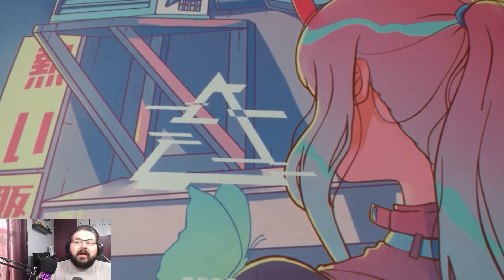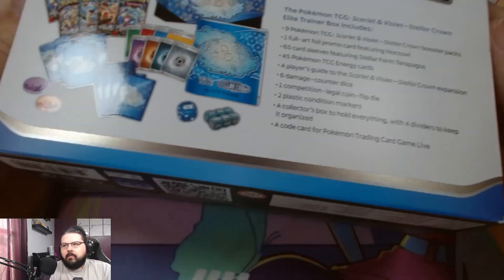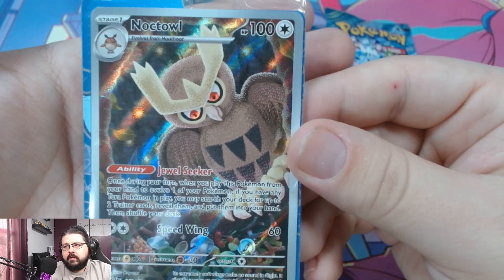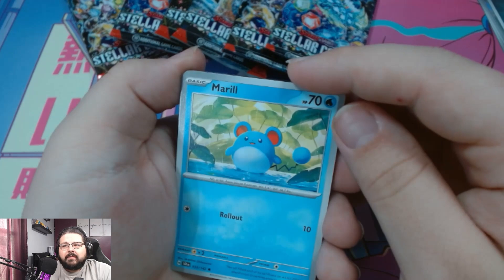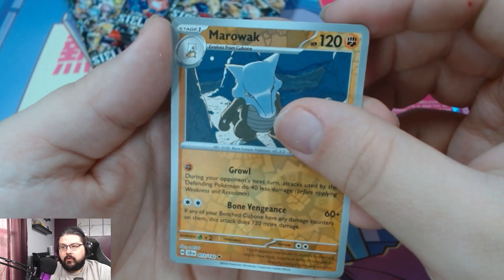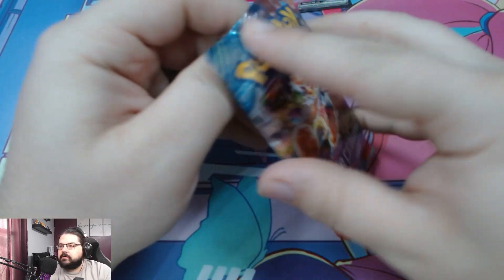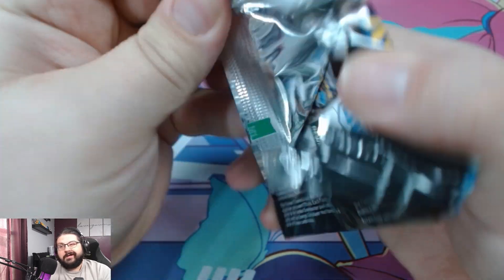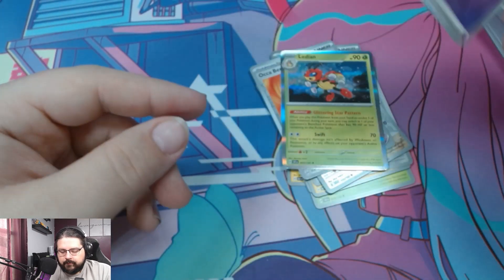Stellar Crown ETB! Testing.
Unedited and fully test video for new mic and cams. so sorry if not the best quality like normal!
(damn I pulled good rates but bad pulls.)